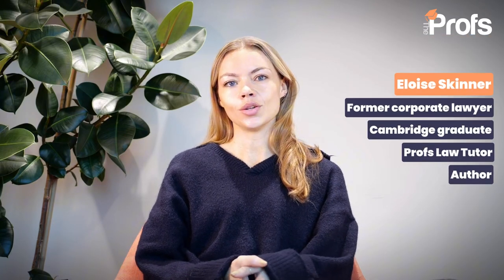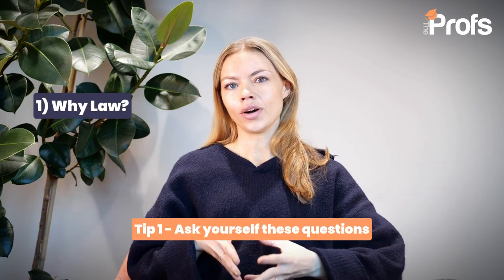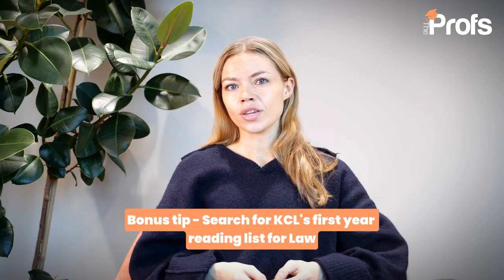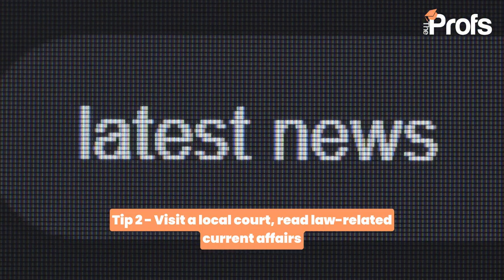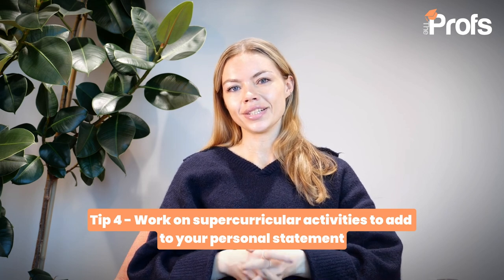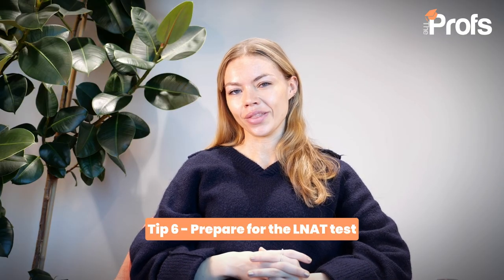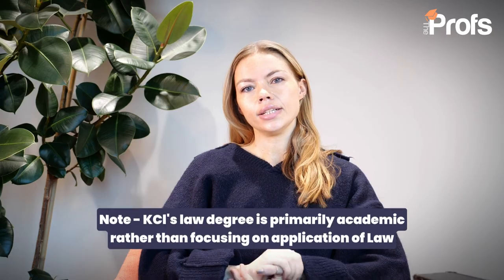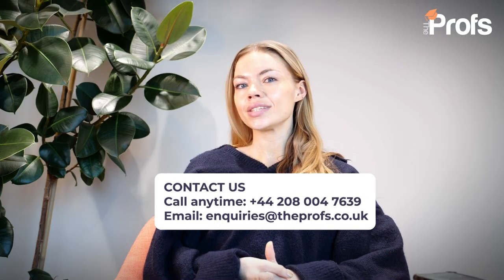HOW TO GET INTO KING'S COLLEGE LONDON FOR LAW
Eloise Skinner, a Cambridge graduate, former corporate lawyer and our university admissions expert, shares her insider knowledge on how to gain admission to KCL to study Law. Eloise has provided application support to countless students and has supported students with admission to the most competitive law courses in Britain, including: Oxford, Cambridge, LSE, UCL, Imperial College, Warwick, and Edinburgh.

CONTENT
   00:00 How to get into KCL for Law
   0043 Tip 1 - Ask yourself these questions
   01:34 Tip 2 - Visit a local court/ read Law current affairs
   01:59 Tip 3 - Get Law-related work experience
   02:29 Tip 4 - Work on your supercurricular activities
   02:54 Tip 5 - Go to a KCL open day
   03:23 Tip 6 - Prepare for the LNAT test
   03:41 Tip 7 - Source quality references from your teachers
   03:58 Tip 8 - Review your application
   04:17 Is KCL right for you?
   06:13 Work with us

RELATED BLOGS